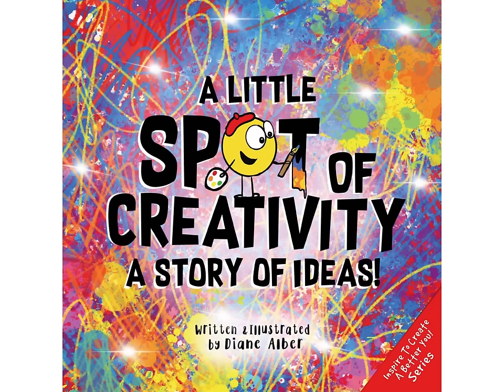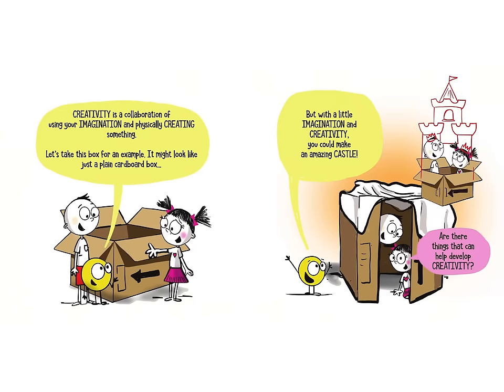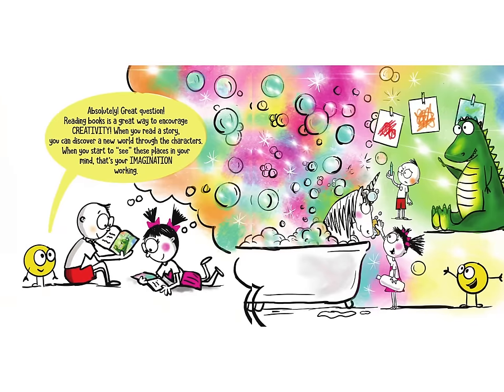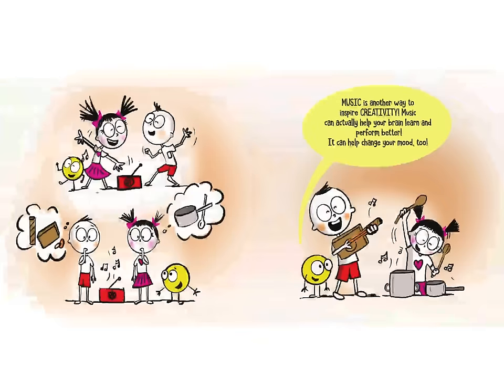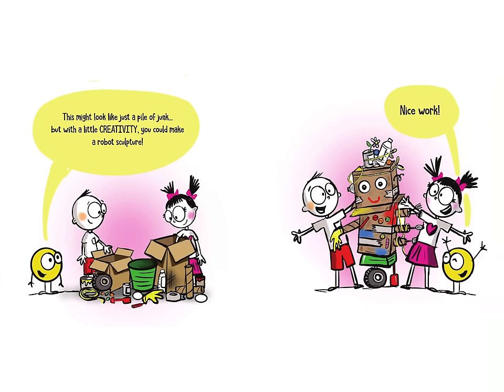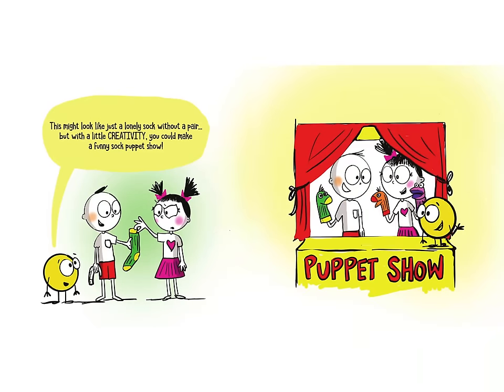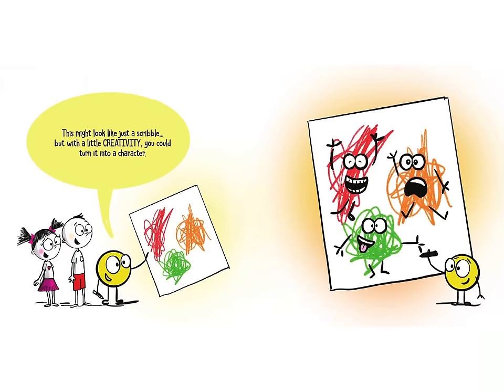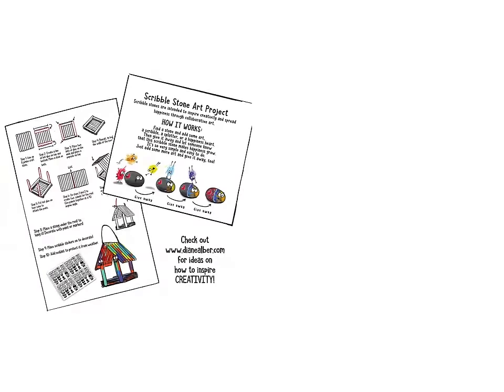A Little Spot of Creativity:A story of ideas written by Diane Alber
STEAM read aloud